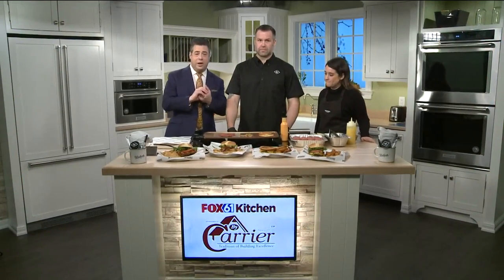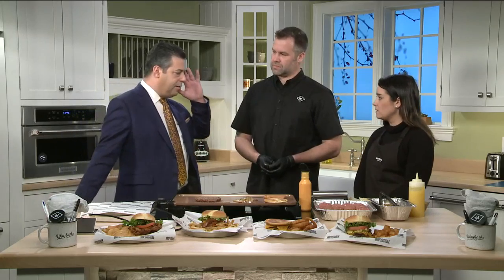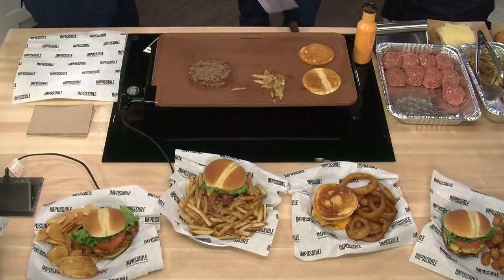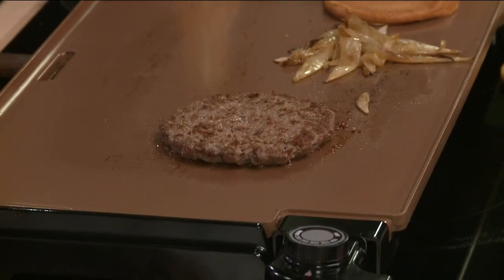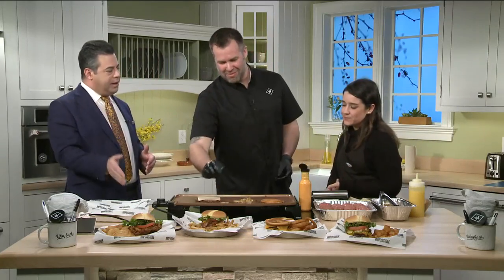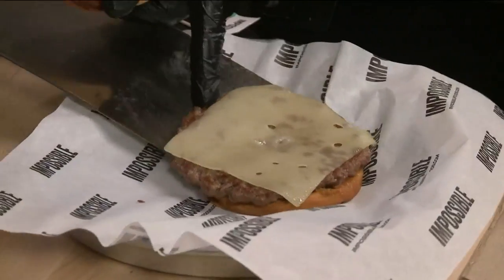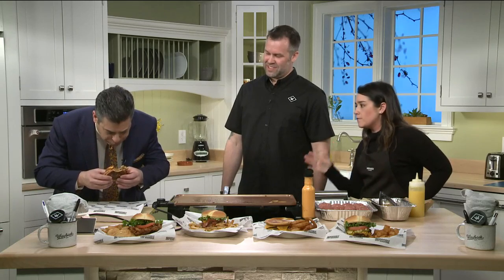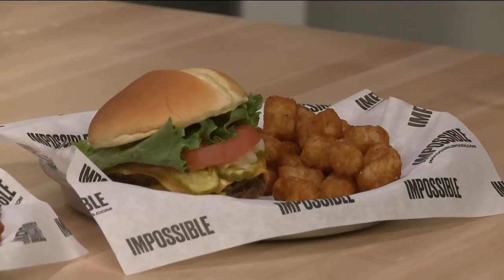Meal House: The Impossible Melt with Wayback Burgers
There's a wave of new meatless menu items!